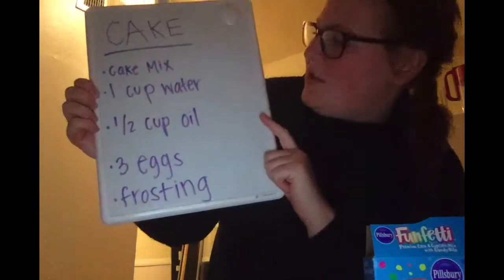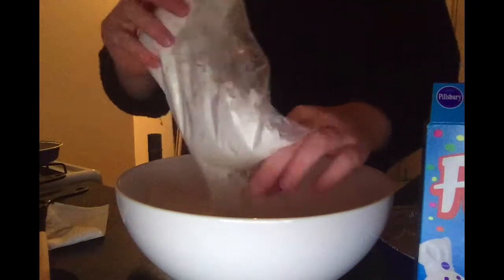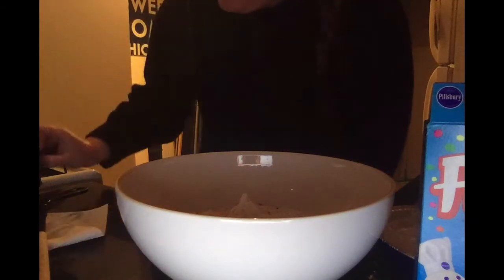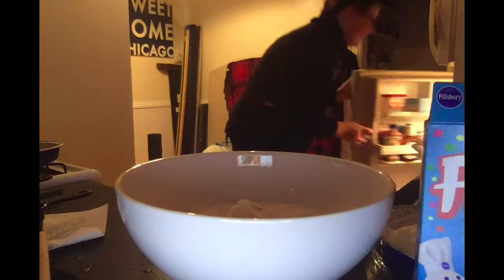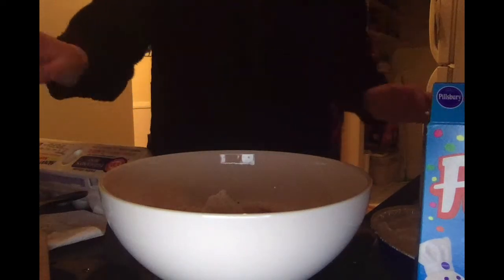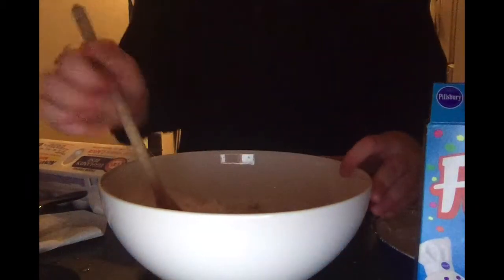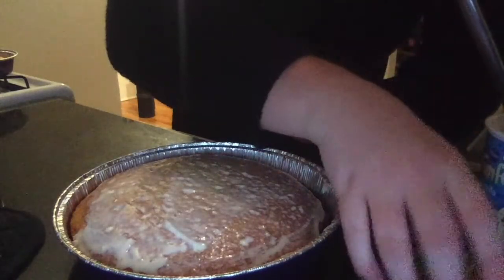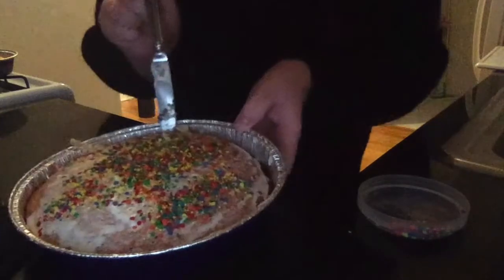Baking a cake with Ms Mary